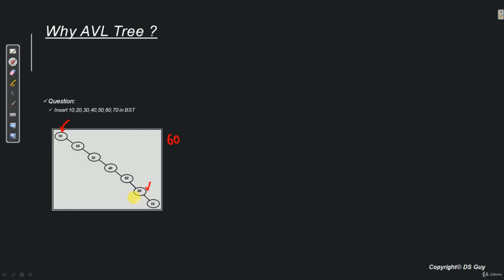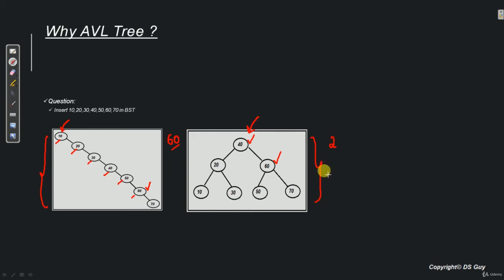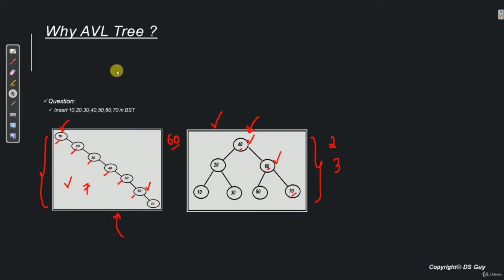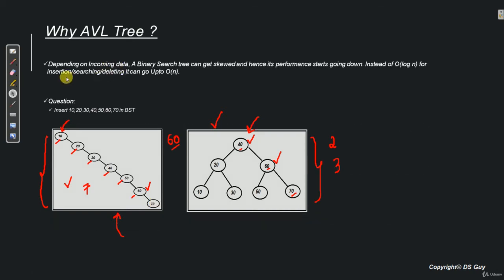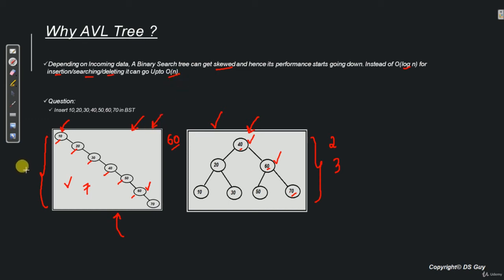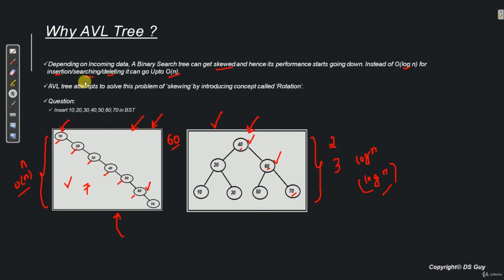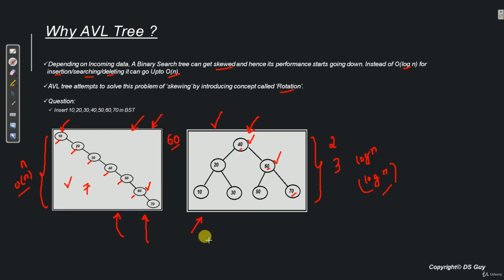Why learn AVL Tree Lec-01||Ds&aLGO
In this video we cover the topic - Introduction of AVL Tree